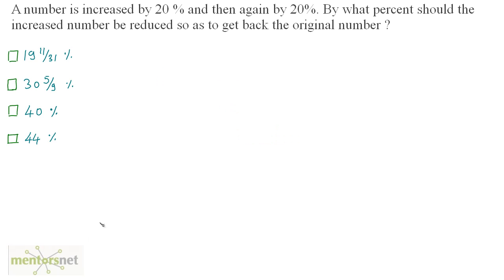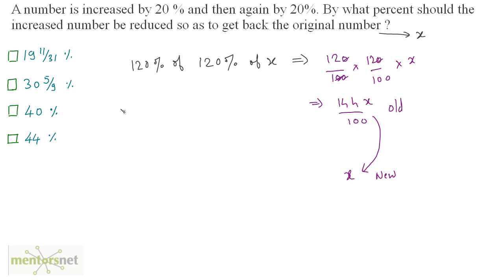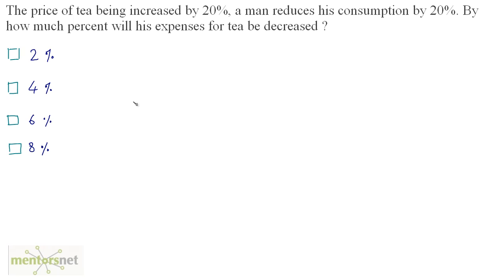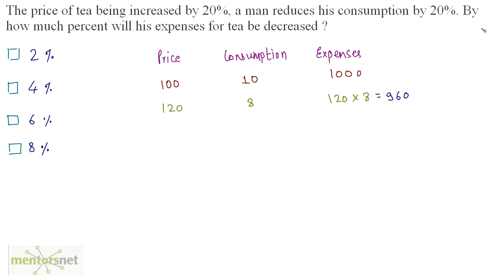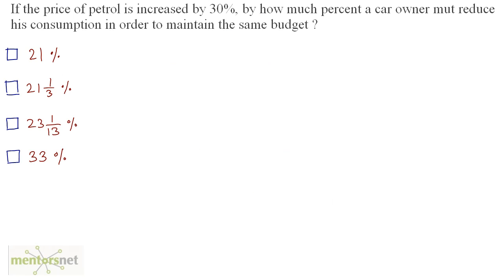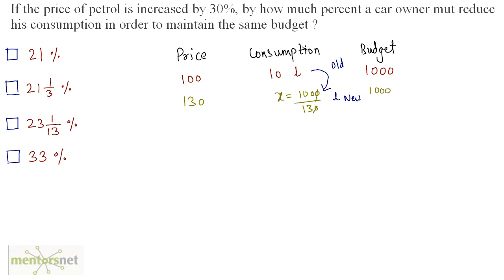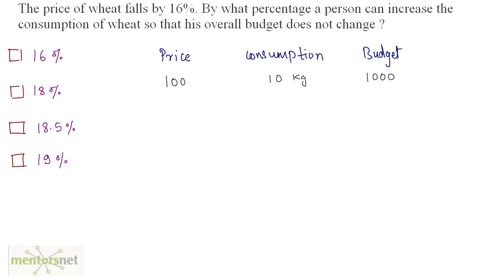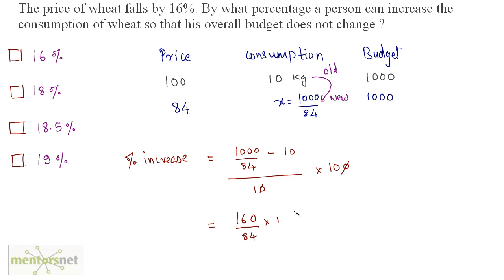QT 91 Problems on Percentage Set 12